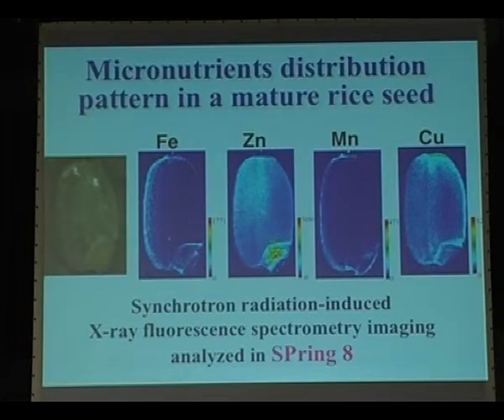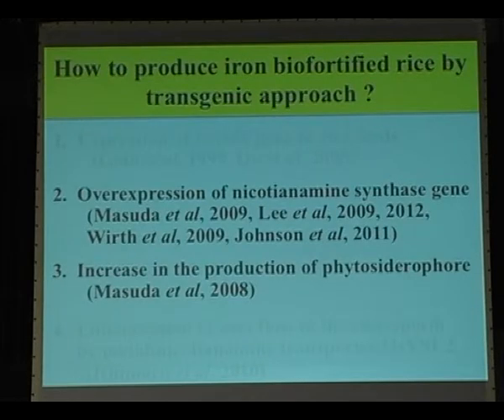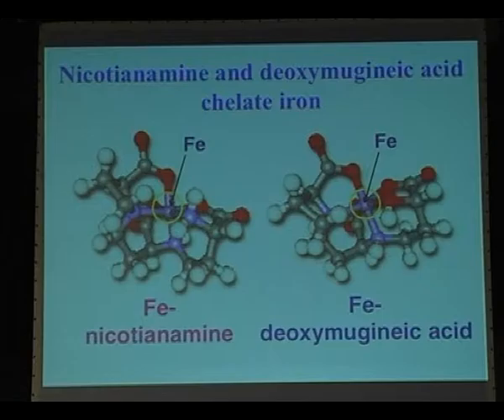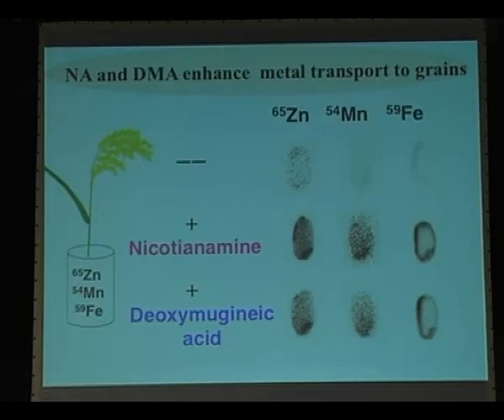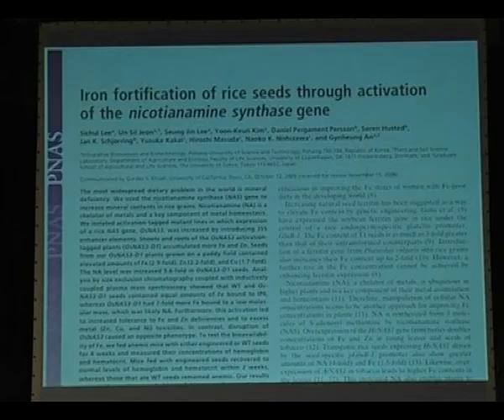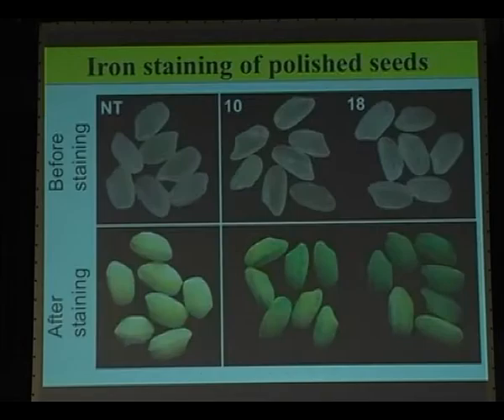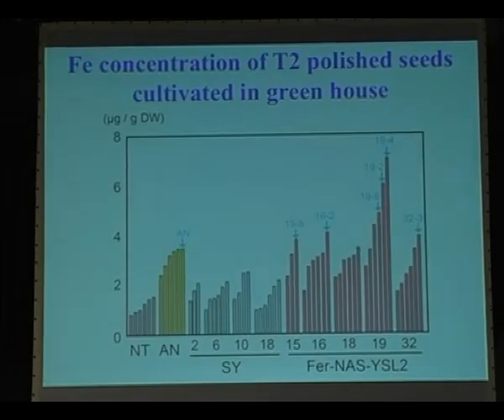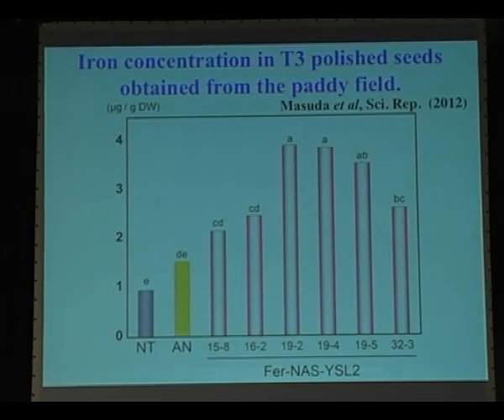Iron biofortification in rice by the introduction of multiple genes involved in iron nutrition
FOODCROPS.VN. Naoko K. Nishizawa The University of Tokyo, Japan. Iron biofortification in rice by the introduction of multiple genes involved in iron nutrition